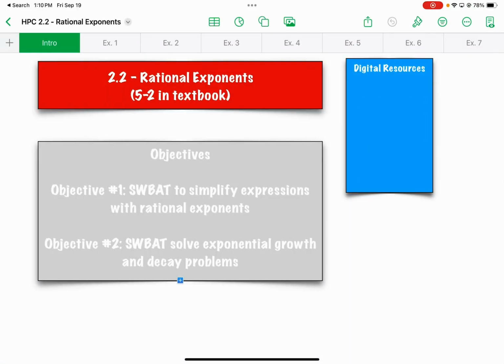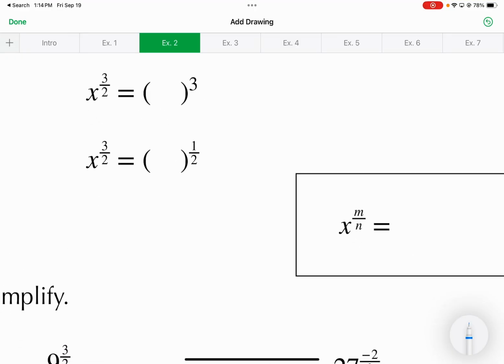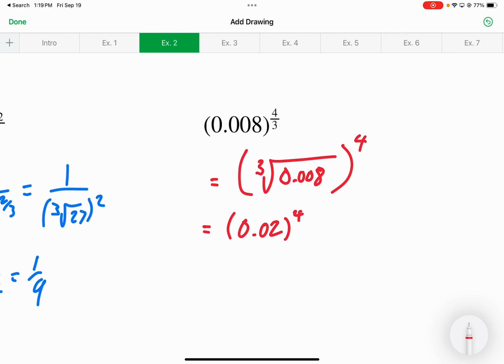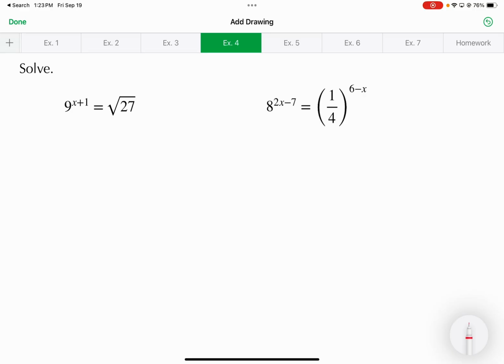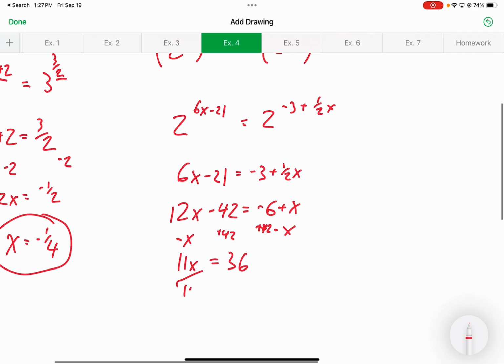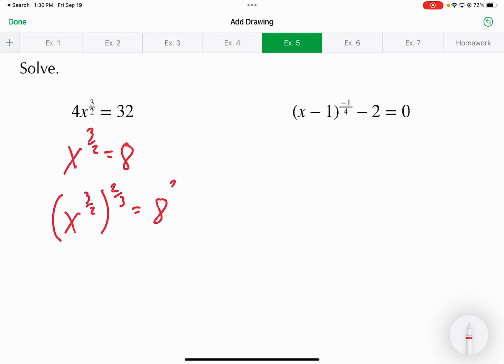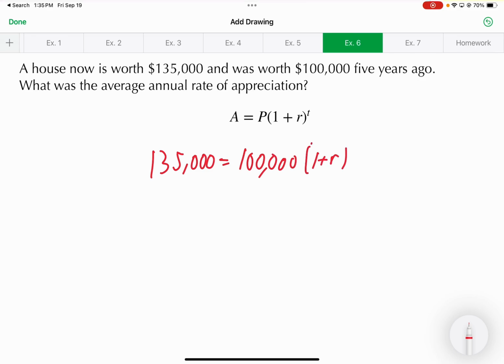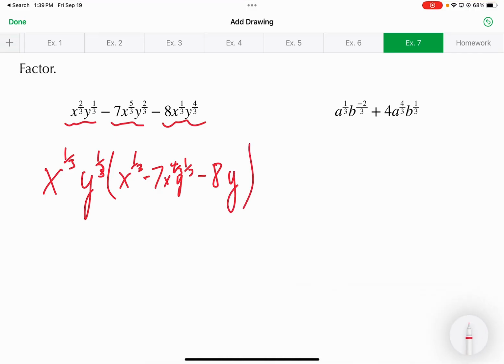Section 2.2 - Rational Exponents 9/19/25